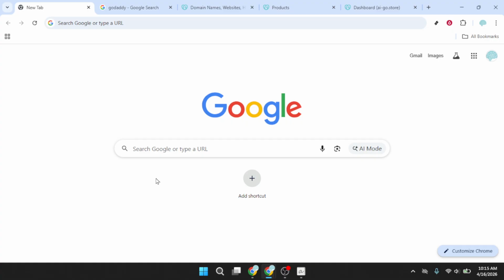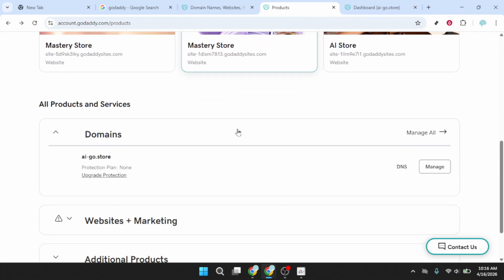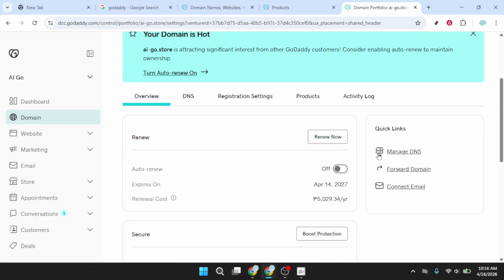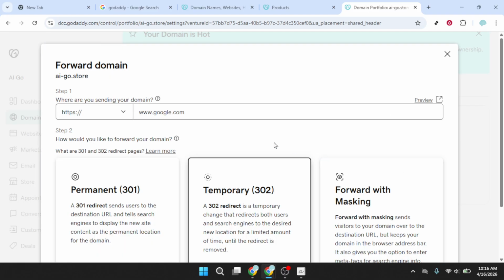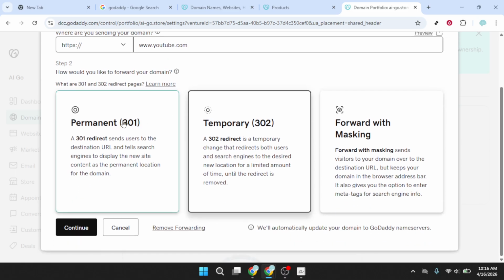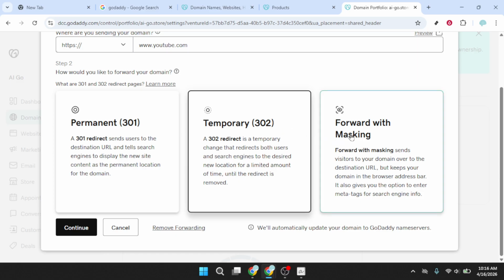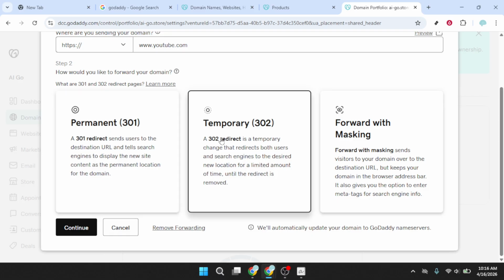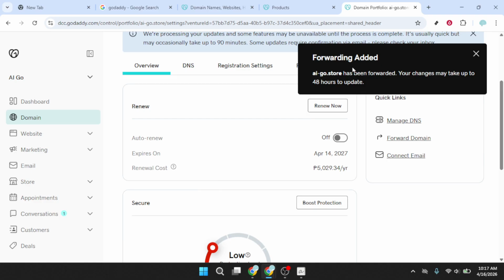How to Redirect Domain in GoDaddy (Updated 2026)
In this video, we discuss how to redirect a domain in GoDaddy to seamlessly forward all incoming traffic to an entirely different web asset. Mastering URL mapping configurations gives you total command over your server routing tech. Dive into this GoDaddy tutorial for domain forwarding setup.

00:00 Intro
00:16 Search for GoDaddy on Google
00:21 Click GoDaddy official site link
00:25 Sign in and open account menu
00:29 Navigate to My Products page
00:31 Locate specific domain in list
00:38 Click Manage for domain settings
00:42 Select Domain option on left menu
00:49 Load domain settings overview
00:53 Click Forward Domain in Quick Links
00:59 Open Forward Domain modal
01:08 Enter destination URL details
01:15 URL protocol and loop precautions
01:30 Explain Permanent 301 redirect
01:43 Explain Temporary 302 redirect
01:51 Explain Forward with Masking
02:11 Click Continue to apply settings
02:17 Process forwarding request
02:26 Forwarding Added confirmation banner
02:30 Testing redirect in new tab
02:38 Troubleshooting and final tips
02:45 Outro